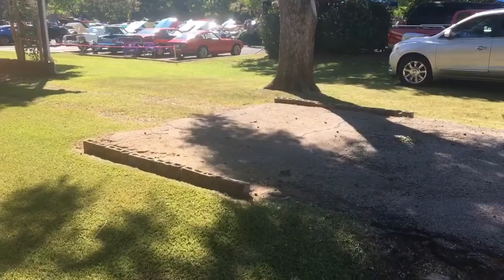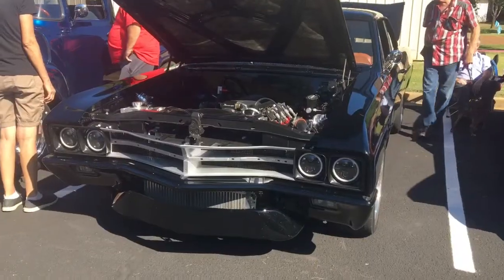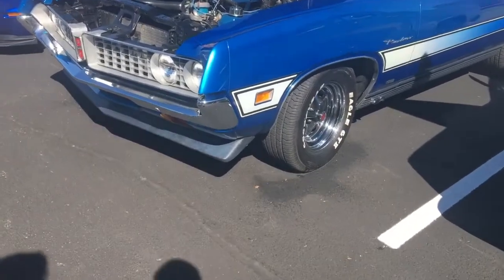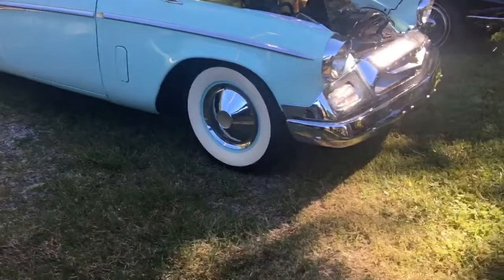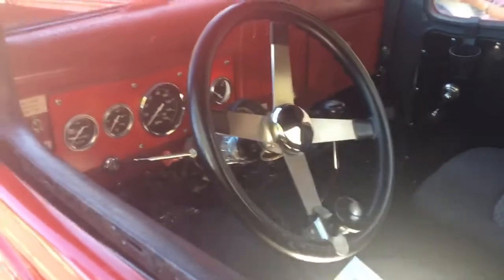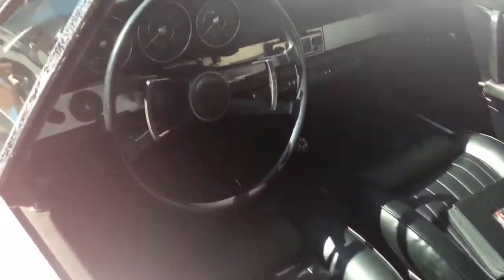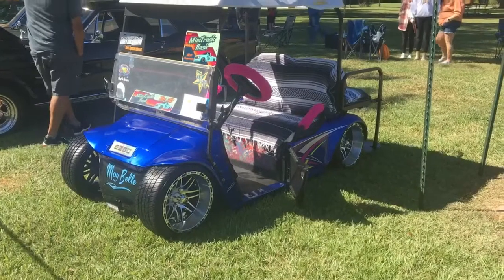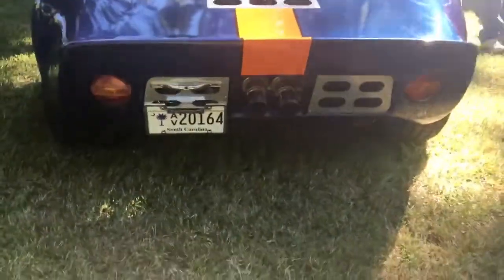Chapin (*postponed*) Labor Day Car Show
13th Annual Chapin Labor Day Car Show
Hosted by The Columbia Classic Chevy Club
There were 100 cars registered!